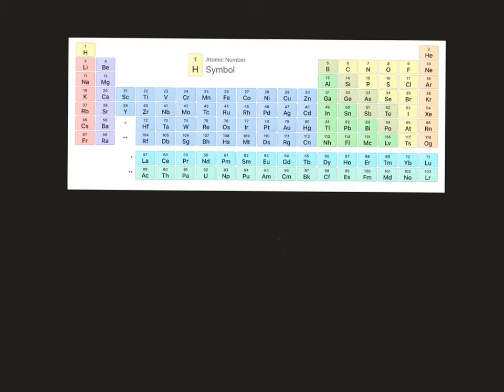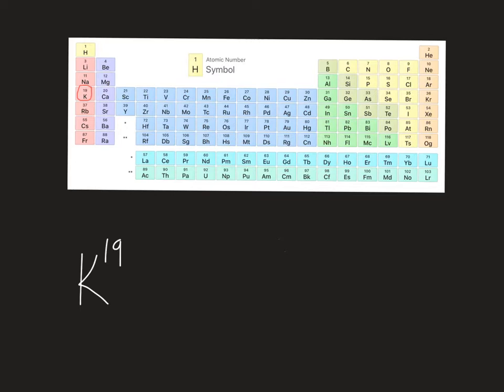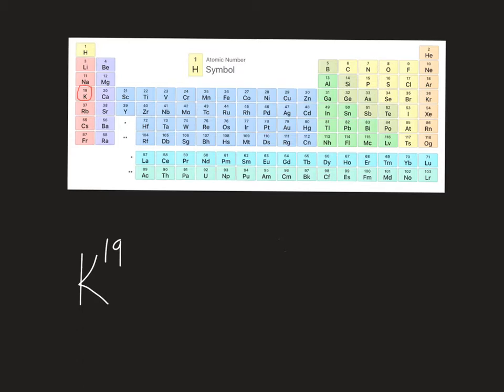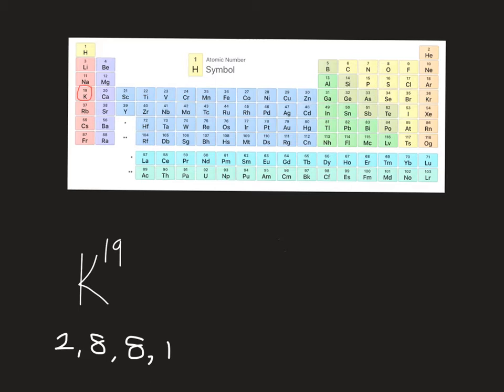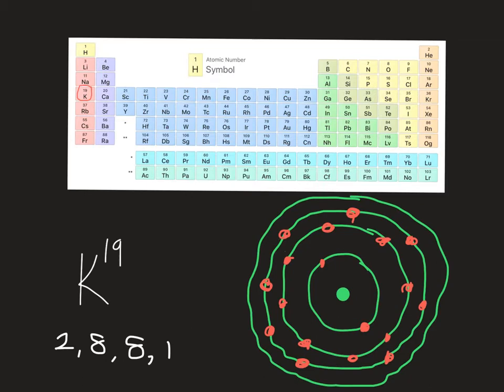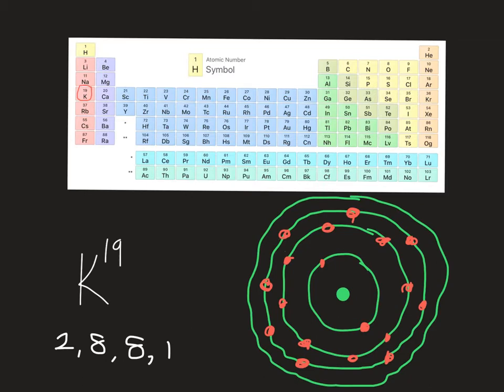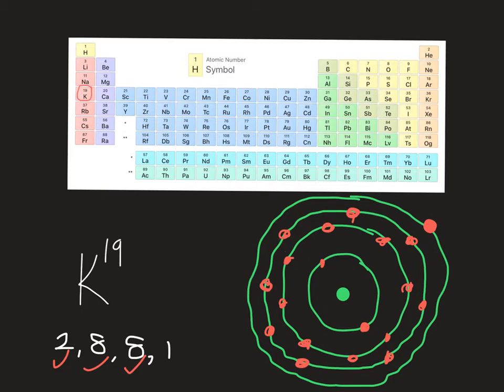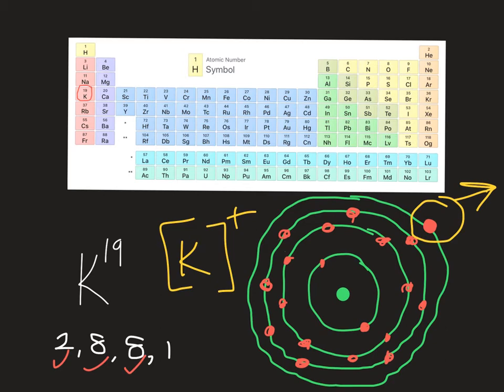Drawing a Bohr Diagram and looking at Ions